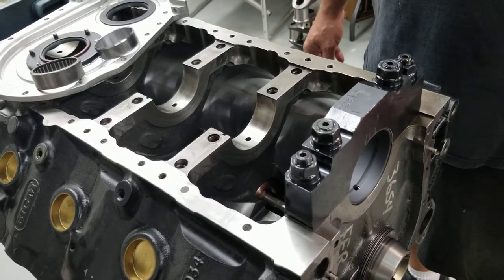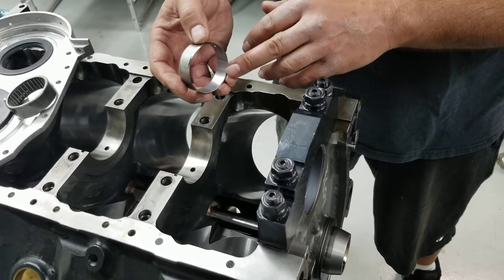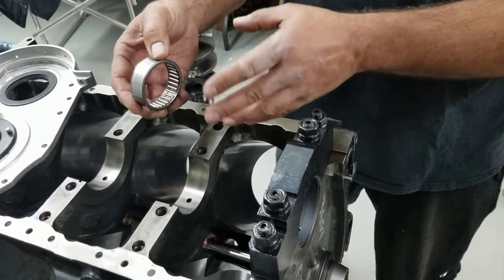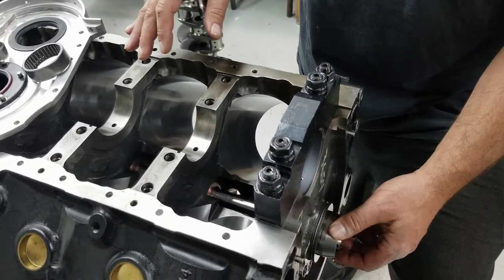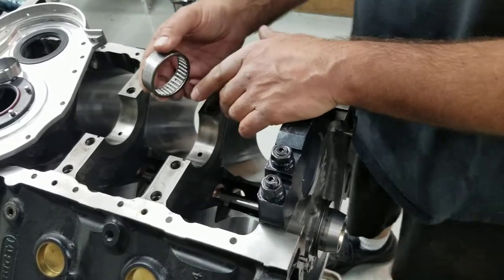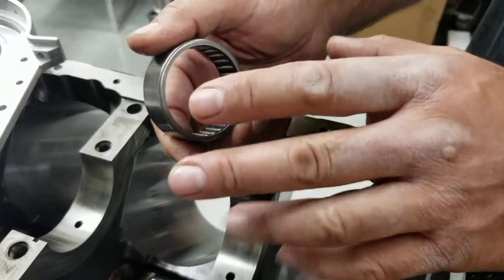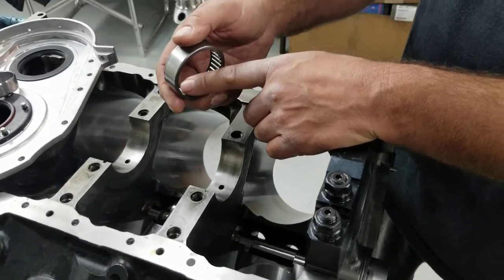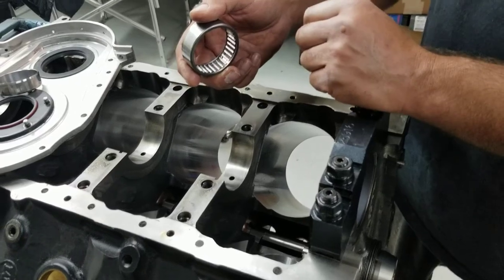Big Block Chevrolet engine build. Roller cam bearings.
Roller cam bearings and how they work.